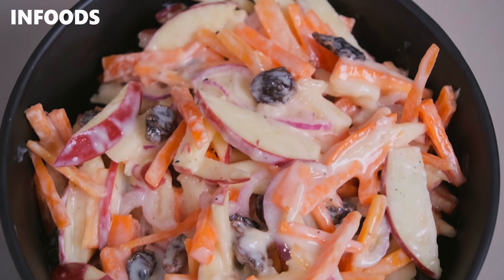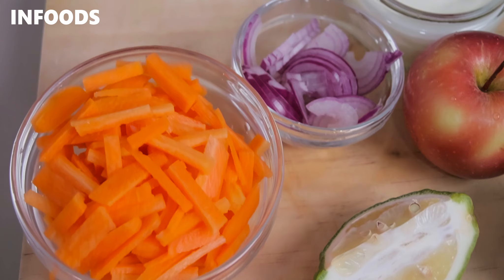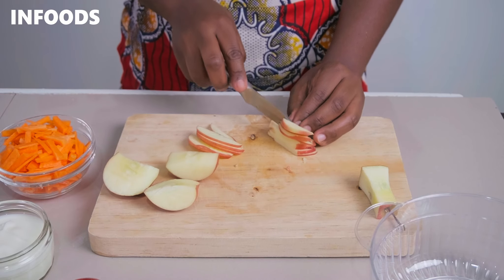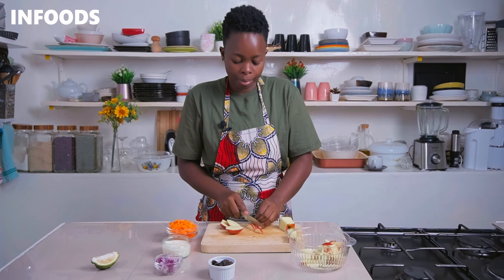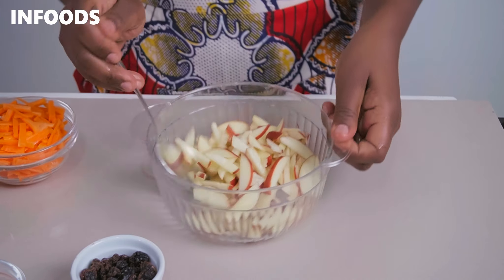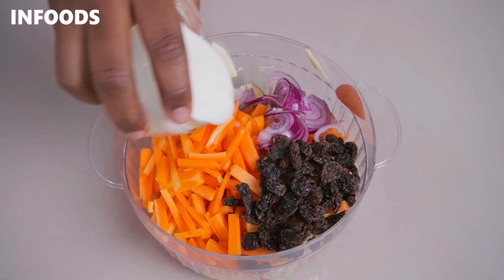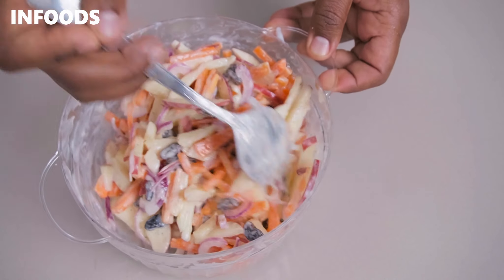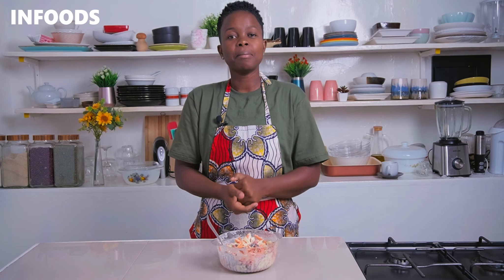Carrot Raisins and Apple Salad Recipe | How to Make an Apple Salad | Salad Recipes | Infoods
Ingredients:
01. 2 Apples
02. 2 tbsp. Lemon Juice
03. 1 Cup Shredded Carrots
04. 1 Small Onion
05. 1/2 Cup Yoghurt
06. 1/4 tsp Black Pepper
07. Pinch Of Salt

Location:
Nairobi, Kenya